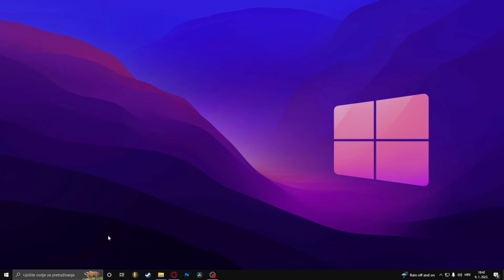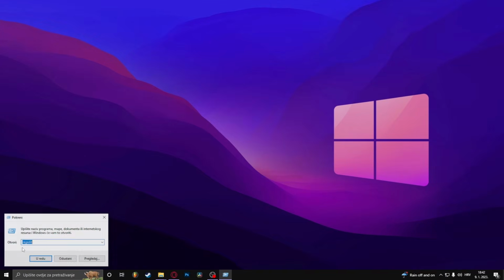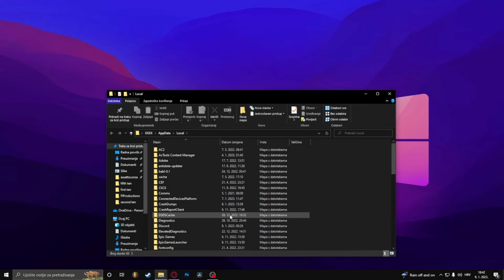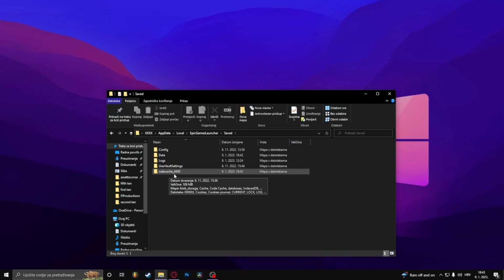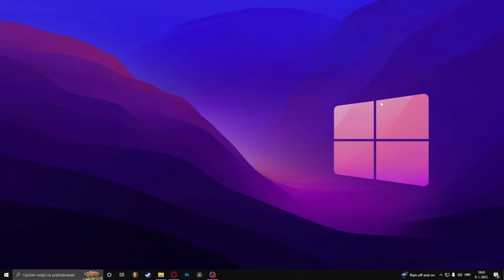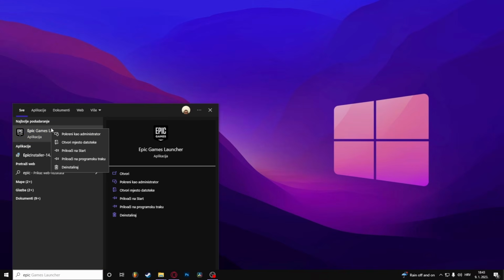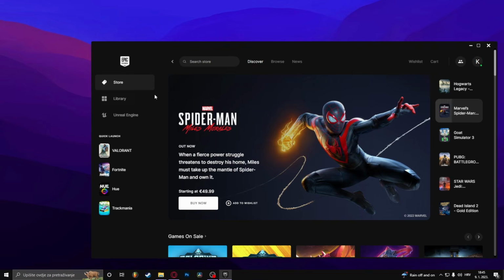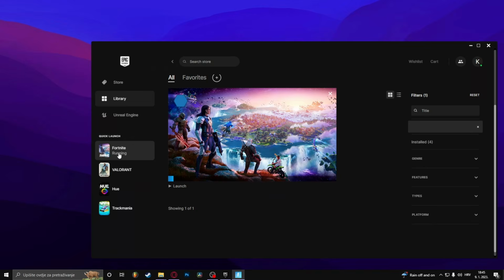How To Fix Fortnite Error Code LS-0013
In this video we show you how to fix Fortnite Error Code LS-0013 in 2023. If you just got the error message "Launch Failed. Could not launch Fortnite. Please verify the installation then this is the fix video for you.